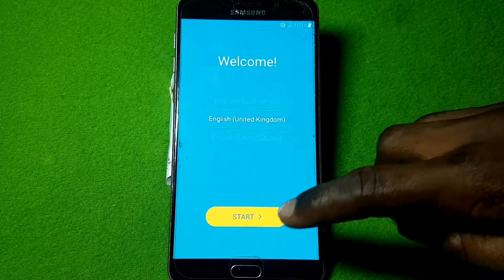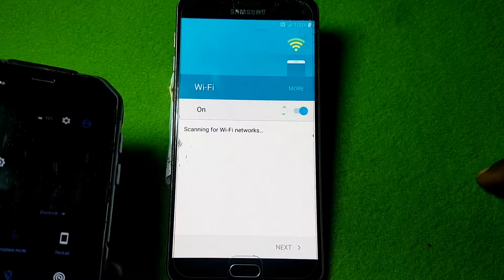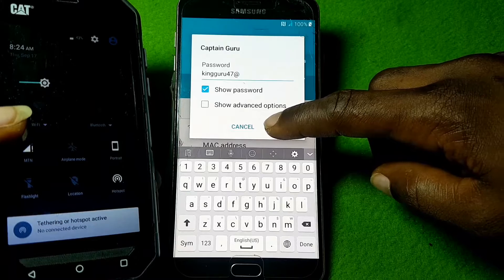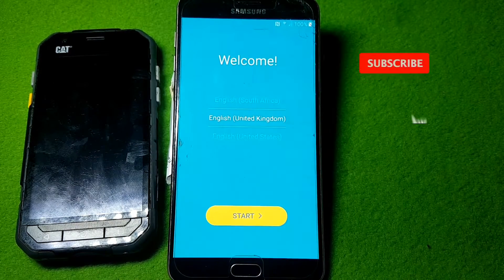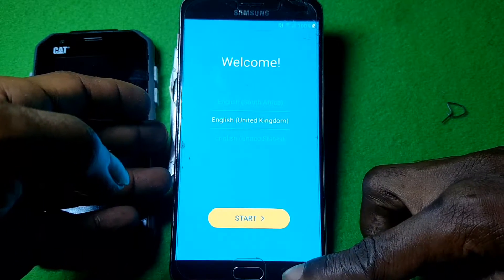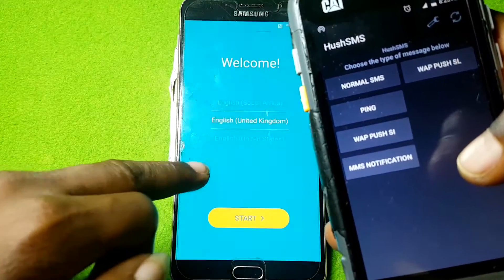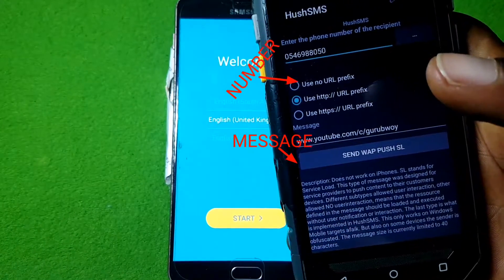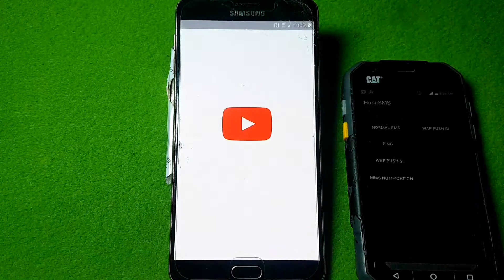FRP BYPASS SM-A9000 - Samsung a9 pro bypass google account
for support

samsung galaxy a9 pro how to bypass google - how to remove frp lock in samsung galaxy a9 pro without pc or otg cable.
how are you hope you will be fine today i'm going to show you how to bypass frplock google account lock samsung galaxy a9 pro 6 sm-a910f android 8.

 so  in this tutorial  we have brought the latest method to bypass frp samsung a9 pro unlock android 7.
samsung galaxy a9 pro google account bypass samsung - how are you hope you will be fine today i'm going to show you how to bypass frplock google account lock samsung galaxy a9 pro 6 sm-a910f android 8.
samsung galaxy j5 prime verify google account bypass (1 september 2016) ...

 today i show you some ways how to bypass frp google account samsung galaxy a9 2018 (sm-a920f)...